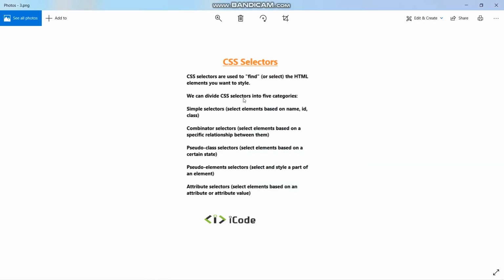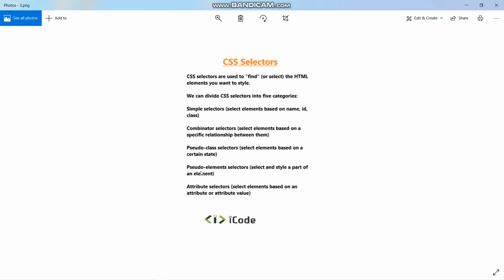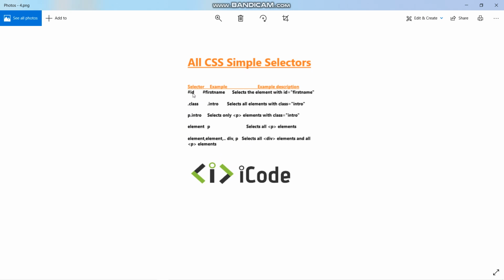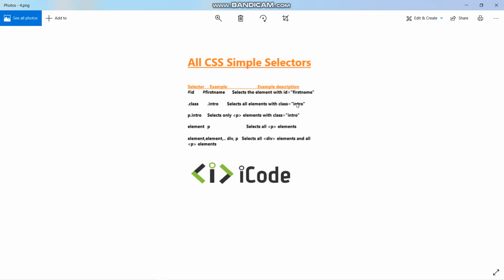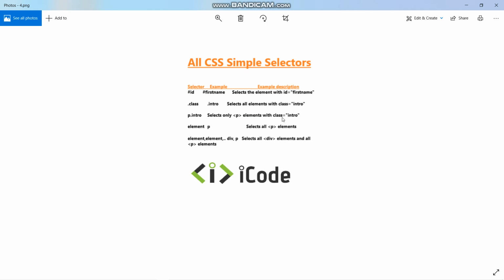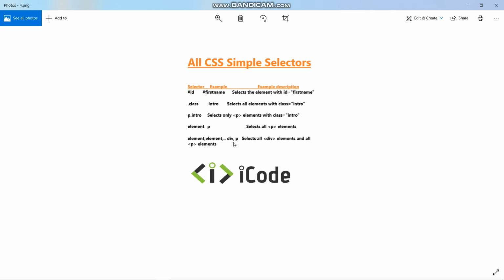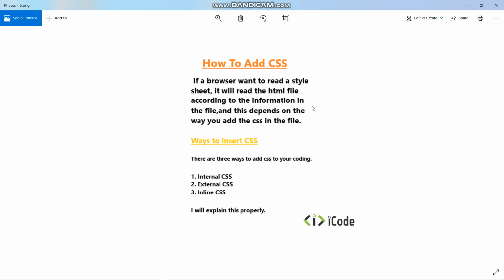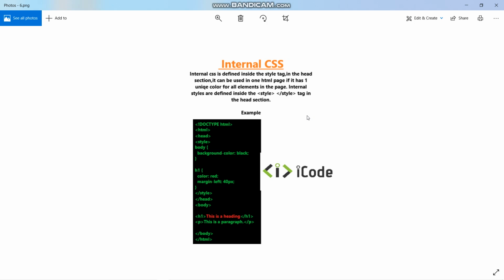What is css? Css lesson class2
Cascading Style Sheets is a style sheet language used for describing the presentation of a document written in a markup language such as HTML or XML. CSS is a cornerstone technology of the World Wide Web, alongside HTML and JavaScript.

It's Never Too Late to Learn a New Skill! Learn to Code and Join Our 45+ Million Users. Enjoy Extra Quizzes & Projects and Exclusive Content. Practice with Our App. Leader in Online Tech Ed. Interactive Online Course. Affordable Learning. Beginner-Friendly.